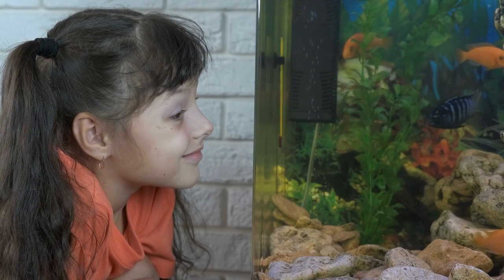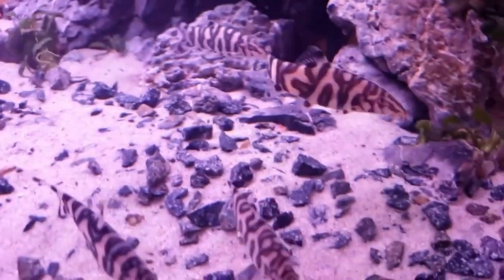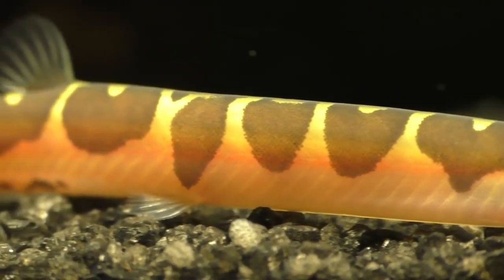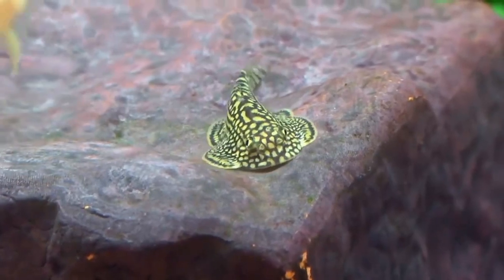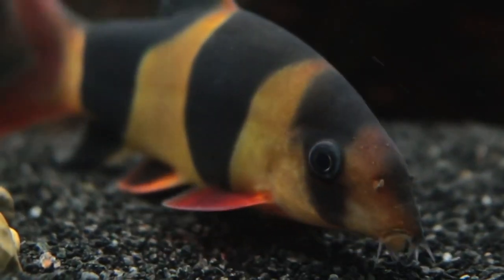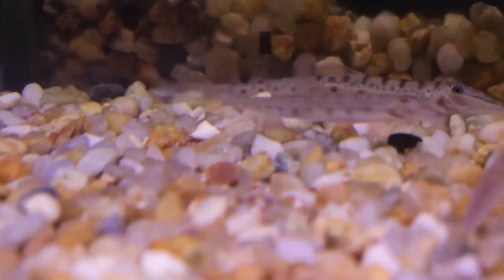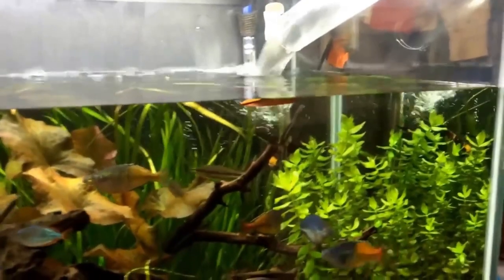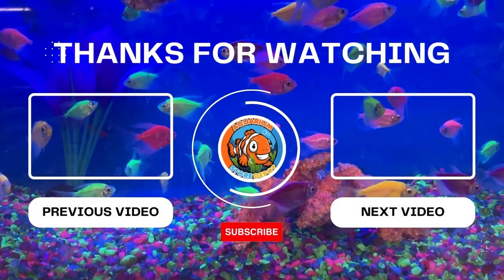12 Best Loach Fish for Your Aquarium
Looking for Loach Fish for your community tank? If yes, this video is for you. We go over the top 12 Loach Fish that are best for aquariums.

Here in this video, we are going to list out important stats on these Loach Fish like:

-Scientific Name:
-Care Level:
-Temperament:
-Minimum Tank Size:
-Diet:
-Origin:
-Temperature:
-Swimming Level:

That's why I recommend you watch the entire video till the end.

Timestamps
00:00 Introduction
01:14 Yoyo Loach
01:45 Zebra Loach
02:13 Dwarf Chain Loach
02:41 Kuhli Loach
03:20 Dojo Loach
03:55 Hillstream Loach
04:50 Golden Zebra Loach
05:18 Rosy Loach
05:44 Clown Loach
06:16 Polka Dot Loach
06:53 Horsehead Loach
07:30 Panda Loach